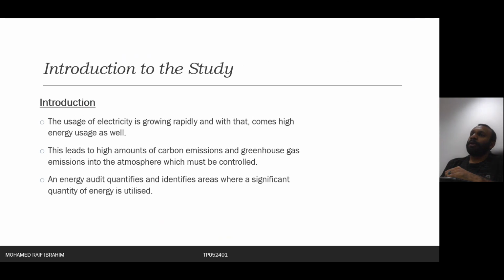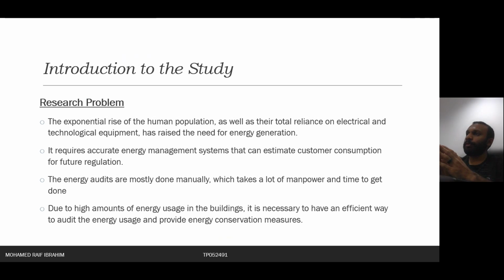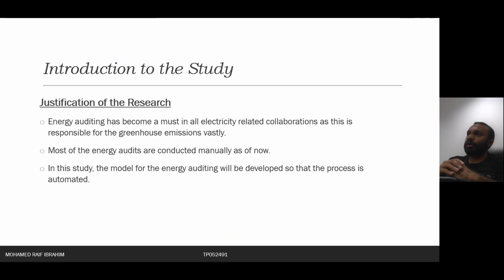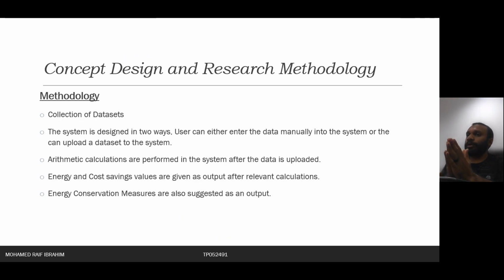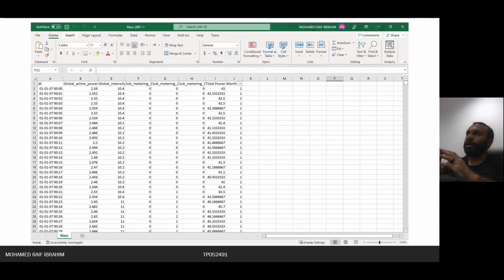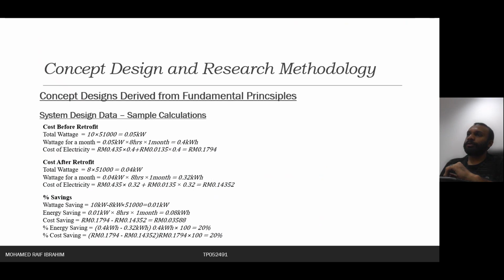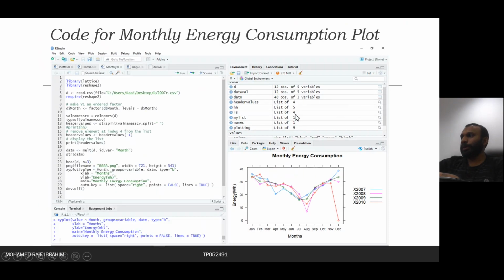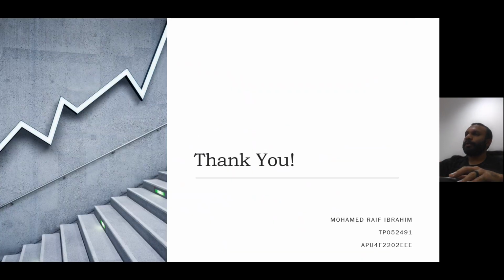P6: Energy Audit using Deep Data Analytics for Building Energy Conservation Measures